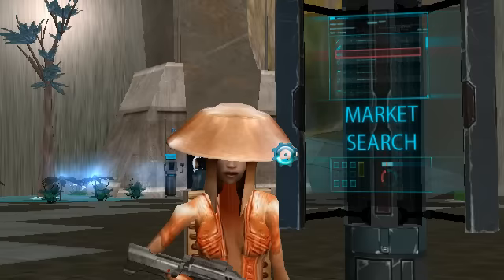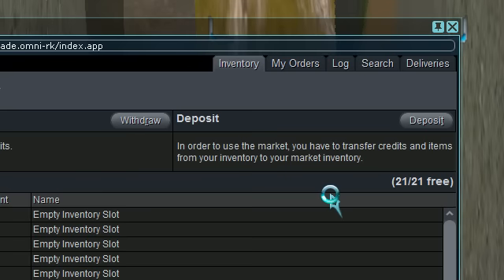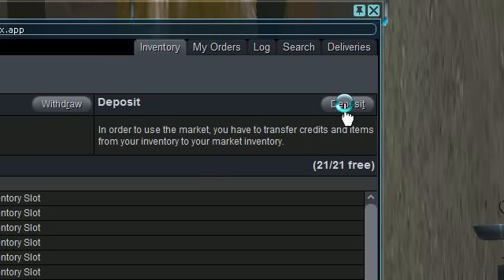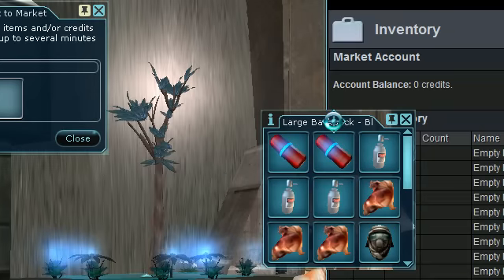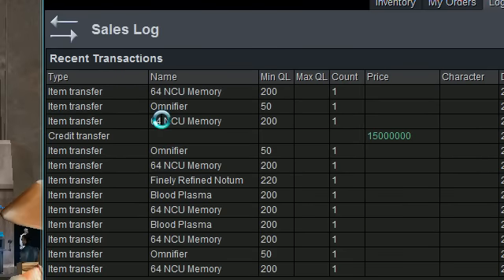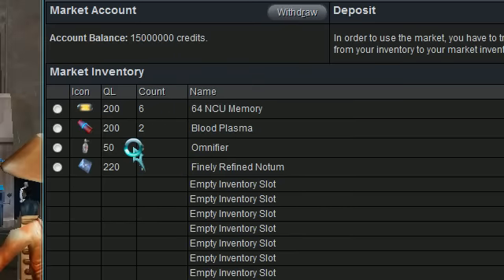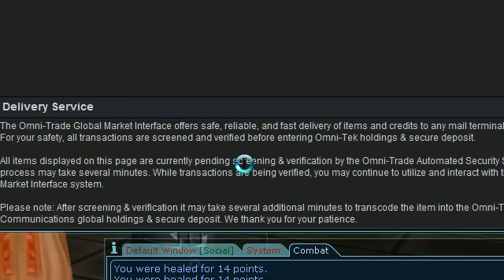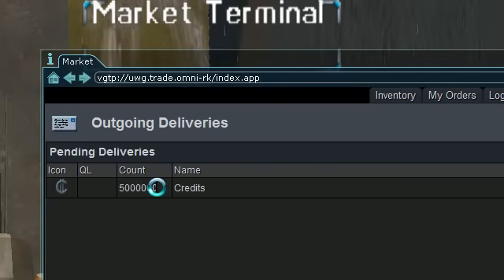AO GMI Video 3- Market Account Management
Anarchy Online's Global Market System (GMS) is being replaced with a new Global Market Interface (GMI) in June 2012.

This video covers: The GMI Concept, Market Account Deposits and Market Account Withdrawals